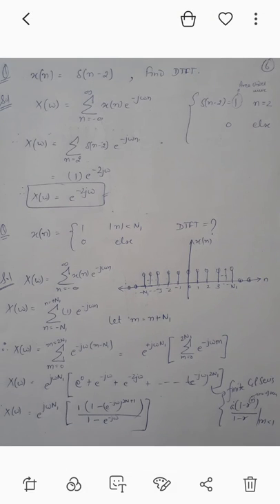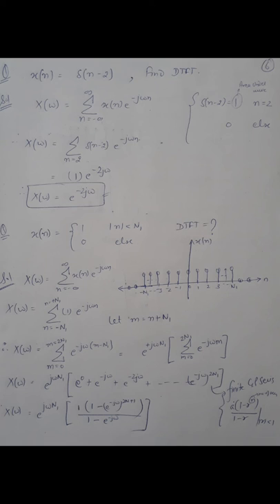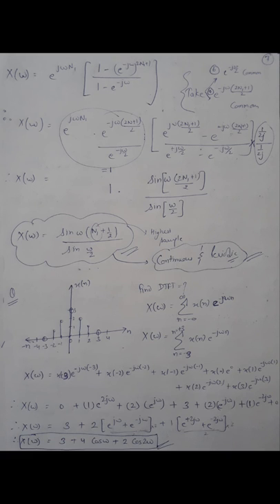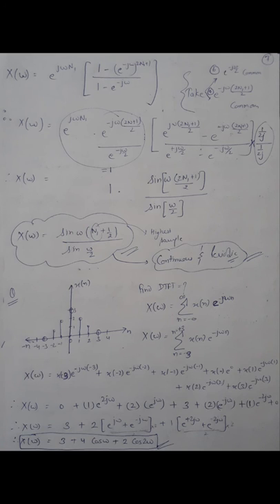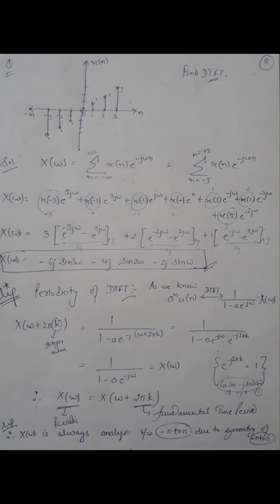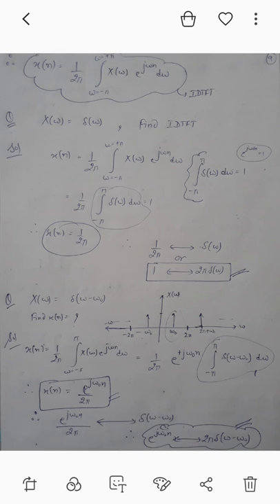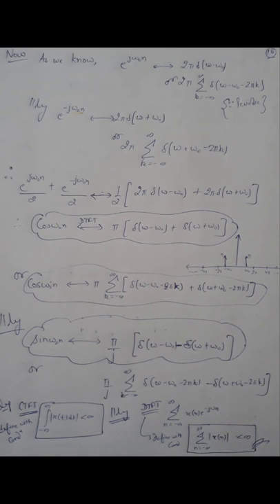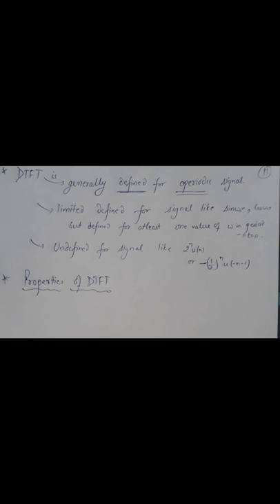DTFT Numerical | Mr. Hunny Pahuja | ECE_4Sem_Signal_System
A video lecture on the topic-"DTFT Numerical" (Subject- Signal System; KEC 403) for 4th-semester students by Mr. Hunny Pahuja, Assistant Professor, Department of Electronics and Communication Engineering, KIET Group of Institutions.